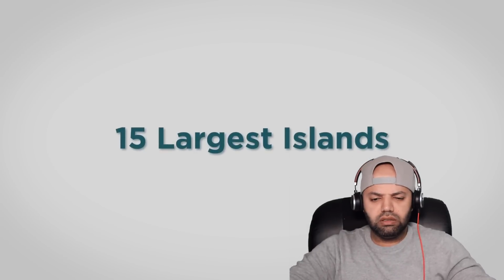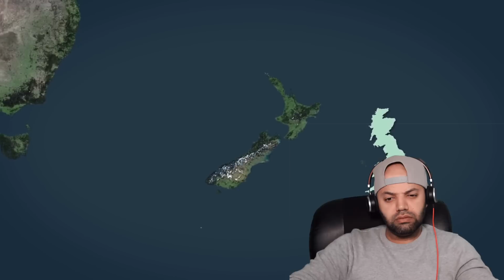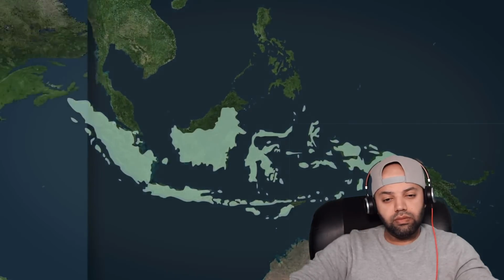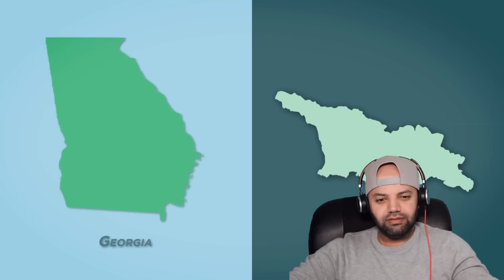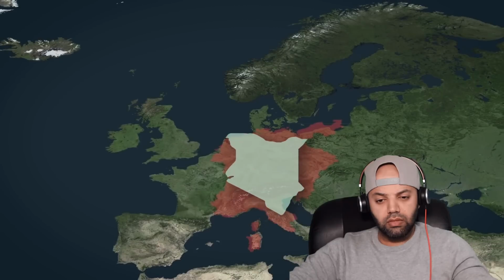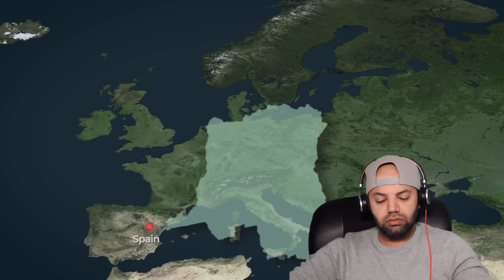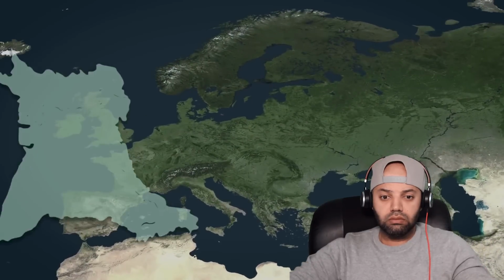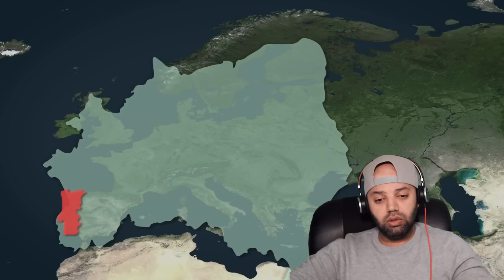Countries That Are WAY Bigger Than You Think | Indonesia | MR Halal Reacts